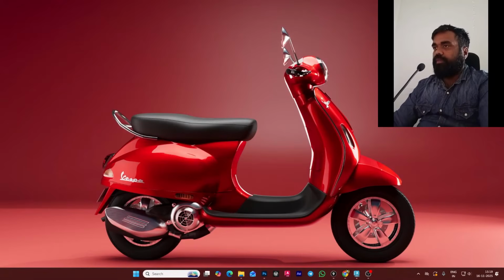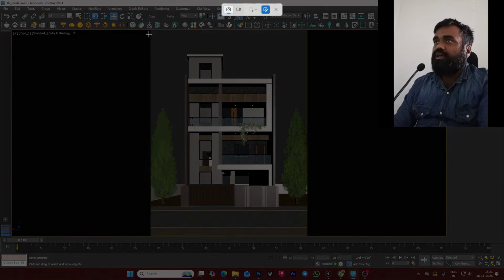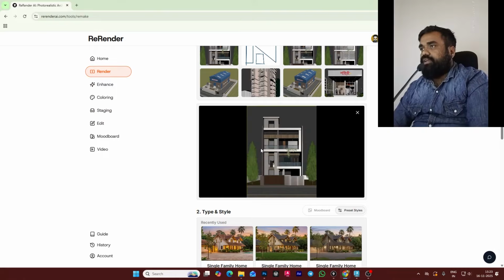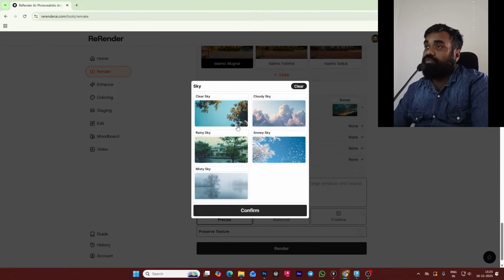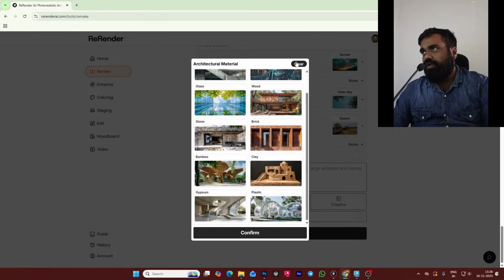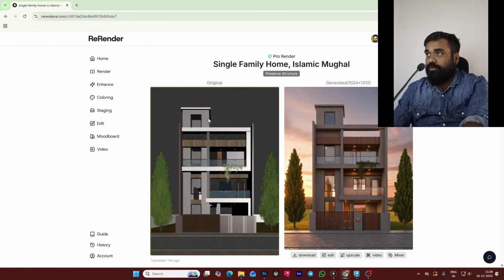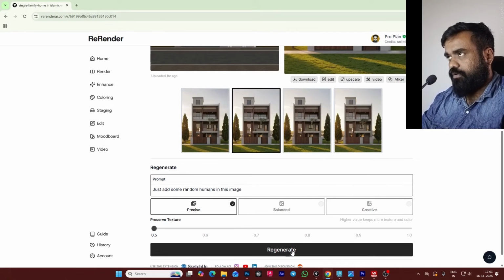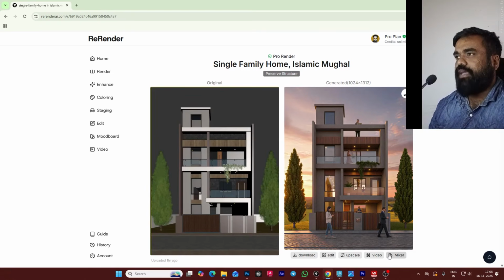Instant Architectural Renders Using ReRender AI | Screenshot to Render in Seconds | No High-End PC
Welcome to a game-changing architectural visualization tutorial!
In this video, I’m showing you how to create AI-powered architectural renders within seconds — using nothing but a screenshot of your 3D scene.
Whether you work in 3ds Max, Revit, SketchUp, Blender, Rhino, or any 3D software, this technique will completely transform your workflow.

👋 About Me
I’m Sooraj Lokare, a 3D Architectural Visualization Artist with 10 years of experience in architectural & product CGI.

I’ve collaborated with RenderAI.com to bring you this exclusive tutorial.

To redeem:
Log in to ReRender AI

Go to the Account Page (bottom-left corner)

Under Collaboration Program, enter the code: SoorajLokare.2025

Then,Enter  your  Bank account details

(Note:Code will not work until you add your bank details)

✔ How to generate photorealistic renders in seconds using AI
✔ How to convert screenshots from any 3D software into stunning visuals
✔ How AI can visualize your ideas even from rough sketches
✔ How to save time, save money, and skip buying high-end hardware
✔ When traditional rendering (V-Ray & Corona) is still unbeatable
✔ Practical workflow to combine AI + traditional CGI for best results

⭐ Why This Tutorial Is Unique

This method allows you to:

Render without a powerful PC

Get instant visual results

Speed up client presentations

Create concept renders faster than ever

Turn sketches into architectural images

Work smarter with AI-enhanced CGI